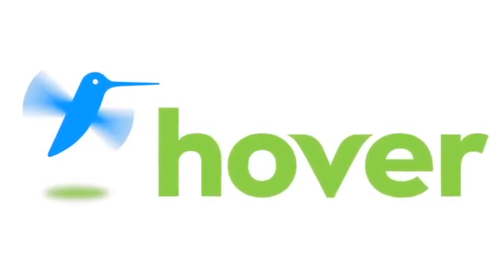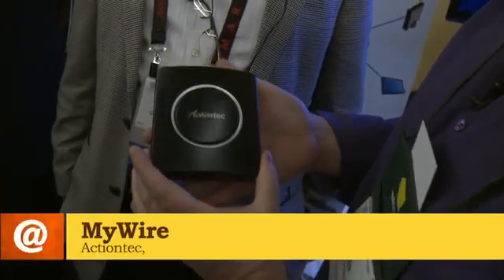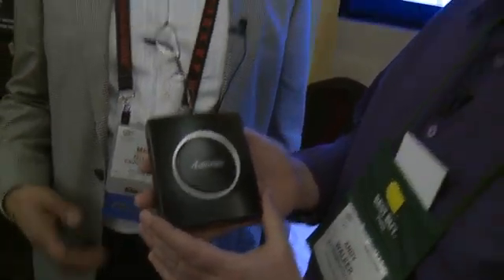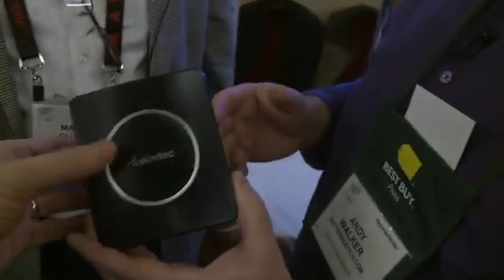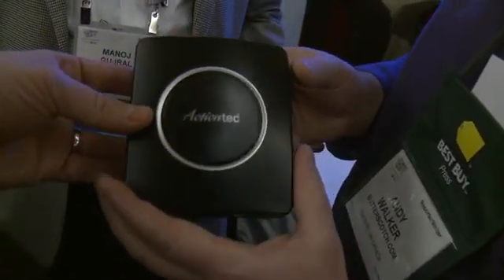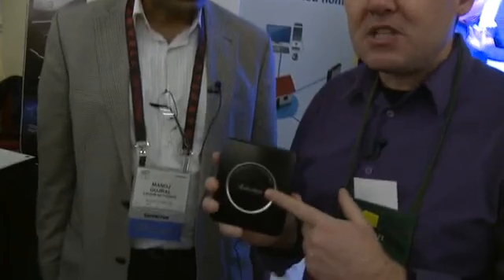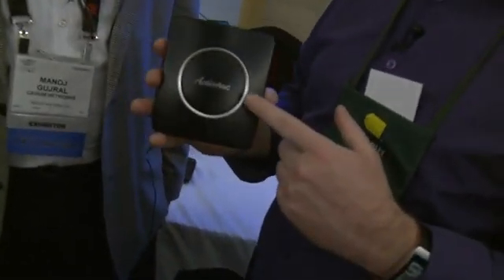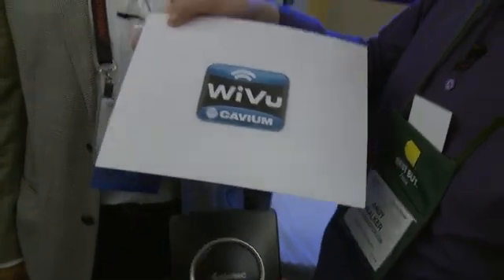CES 2011 - Streaming HD with MyWirelessTV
Andy Walker talks with Manoj Gujral from Cavium Networks, about the company's new MyWirelessTV device. MyWirelessTV allows you to use your home WiFi network to beam HD output from one device to another in full 1080p resolution at 60 frames per second @ butterscotch.com